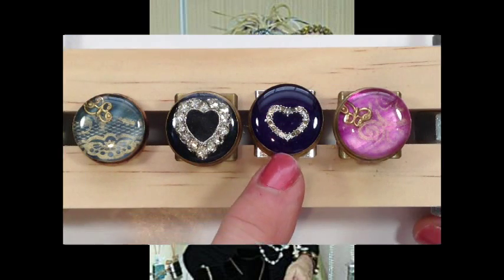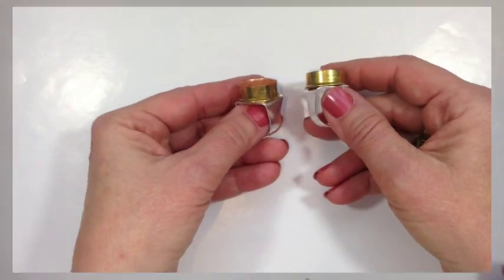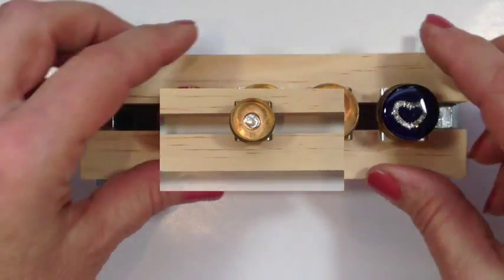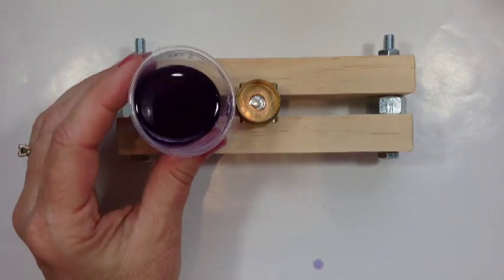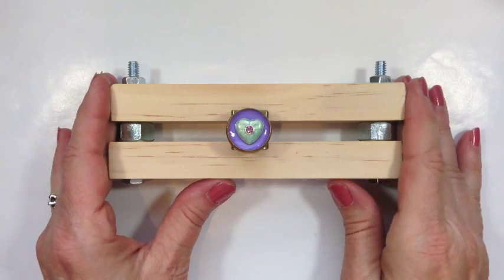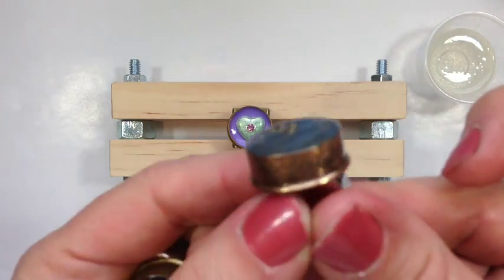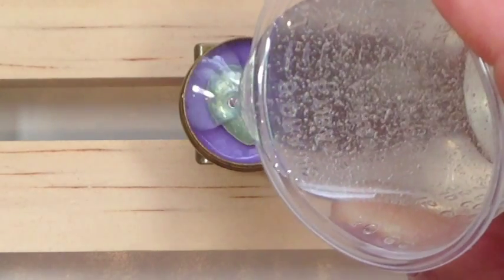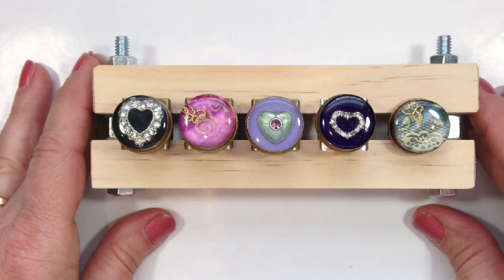shotgun shell ring tutorial ACP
learn how to fill shotgun shell bezels with Amazing Casting Resins and Colorants